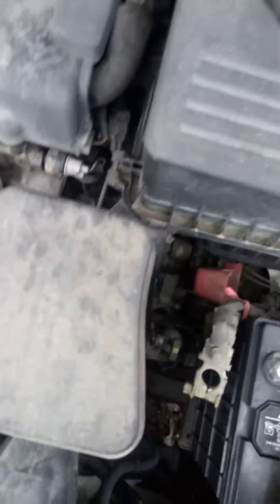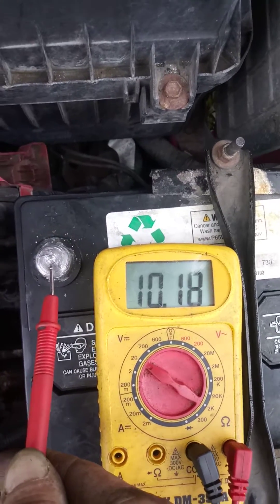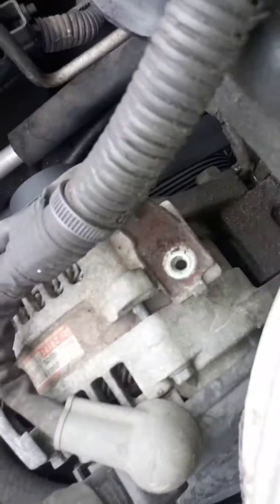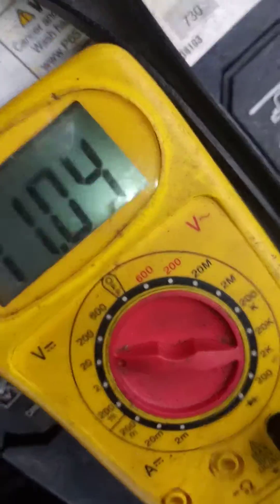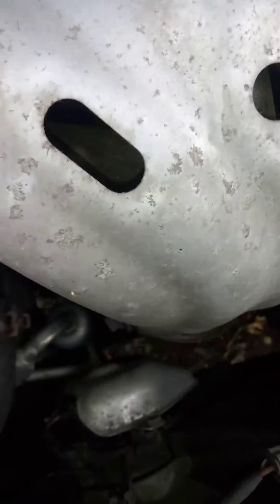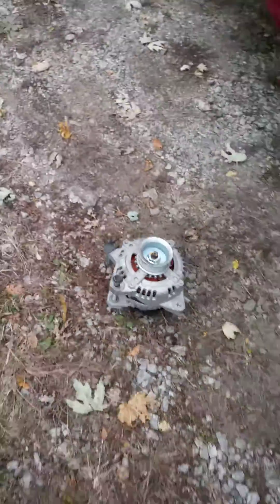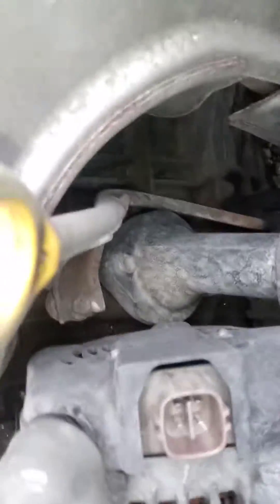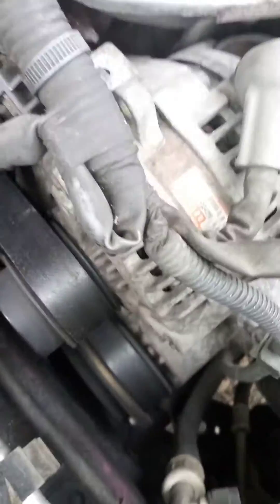Testing the Alternator by Disconnecting the Battery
The operation of the automotive alternator is based on the principle of electromagnetic induction. That is, when a coil of wire is moved through a magnetic field, a voltage will be induced, or generated, in the coil.